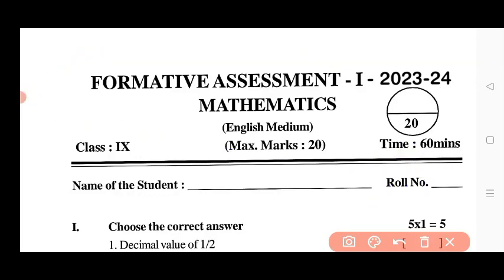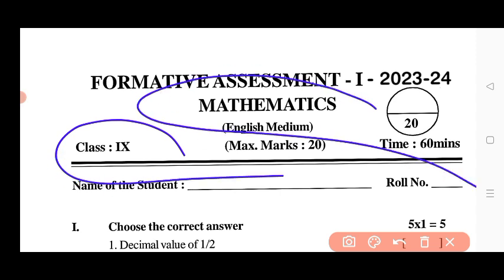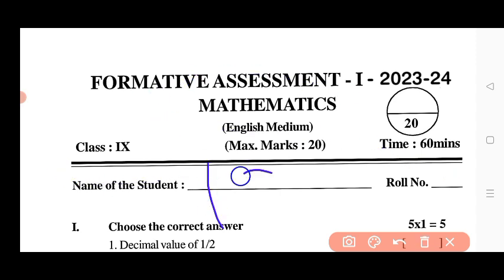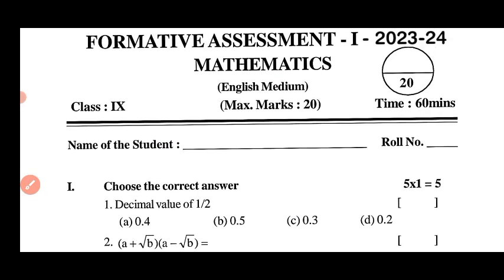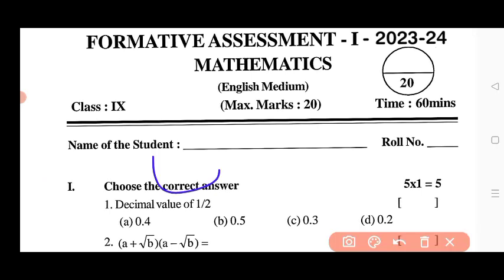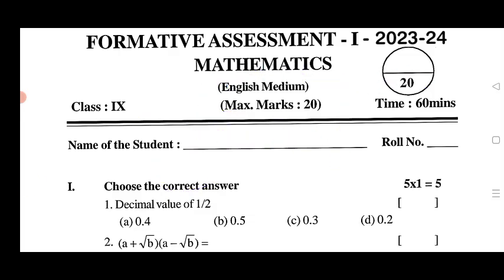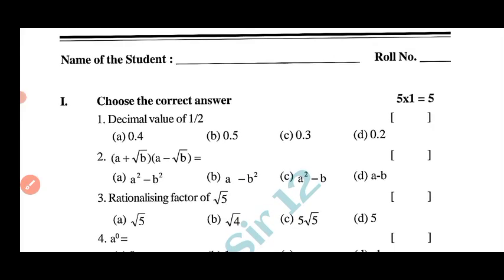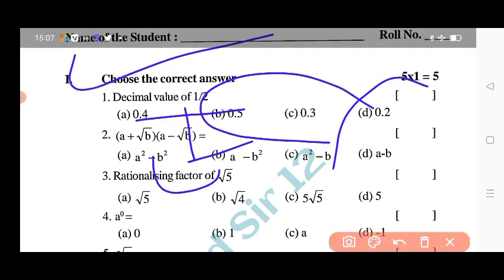Ap 9th class maths fa1 💯real question paper 2023-24 leak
Ap 9th class maths fa1 exam 💯real question paper 2023-24 leak|ap 9th fa1 maths question paper 2023

Ap 9th class maths fa1 exam 💯real question paper 2023 leak|9th Fa1 maths question paper 2023 ap

Ap 9th class maths fa1 exam 💯real question paper 2023 leak|9th class fa1 mathmatics paper 2023 ap

Ap 9th class fa1 maths 💯real question paper 2023 leak|ap 9th maths fa1 exam question paper 2023

Ap 9th class fa1 mathmatics question paper 2023|ap class 9th  mathmatics fa1 question paper 2023

Ap 9th class fa1 Telugu question paper 2023|ap 9th Telugu fa1 exam Telugu question paper 2023

ap 9th class mathematics fa1 exam question paper 2023
9th class fa1 mathmatics question paper 2023 latest
9th classfa1 mathmatics paper
9th class telugu
ap 9th class fa1 exams all question papers 2023
Ap 9th class fa1 mathmatics question papers 2023-24
ap 9th class exam latest news
ap 9th class fa1 maths question paper 2023 leak
Ap 9th class fa1 exam maths question paper leak 2023 latest

✨Tags✨